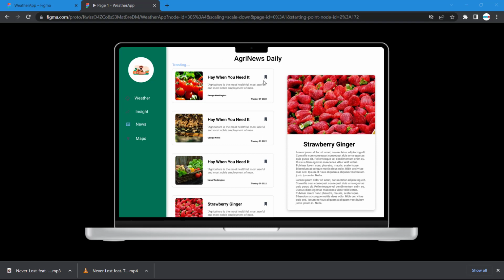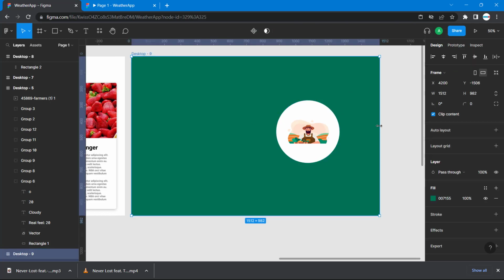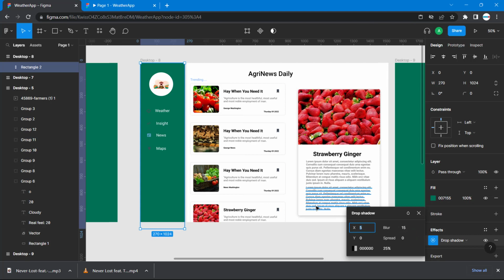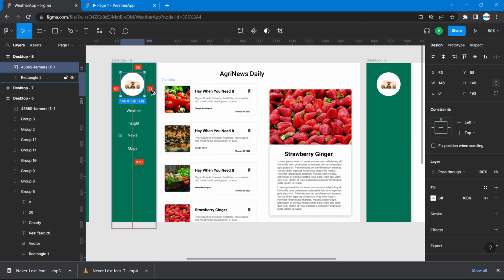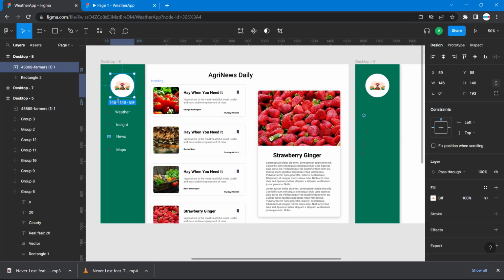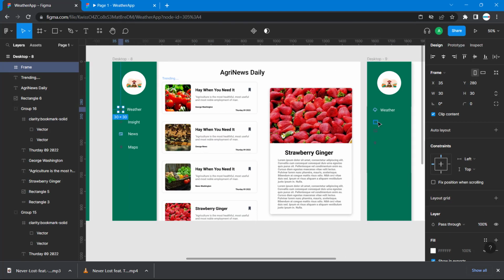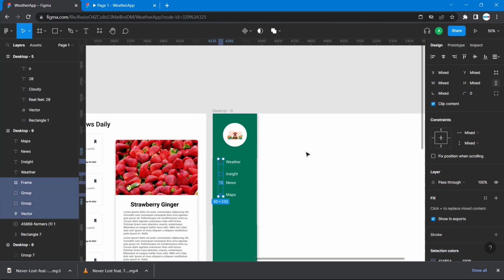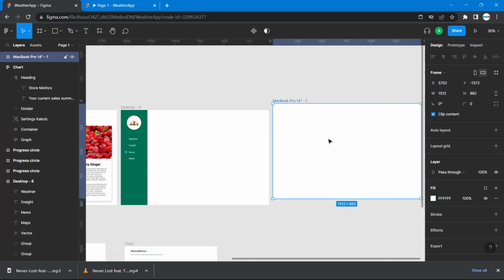1:News website UI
Design the interface of a news WEBSITE in figma Socials